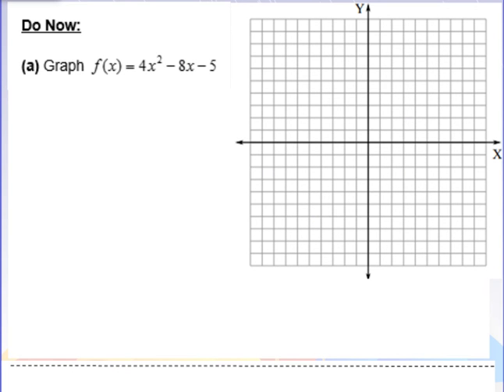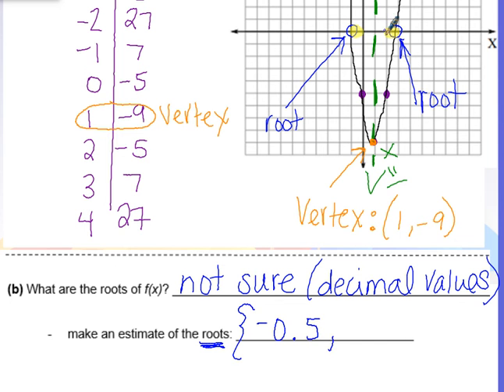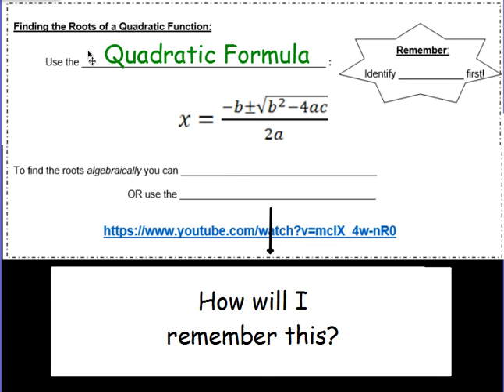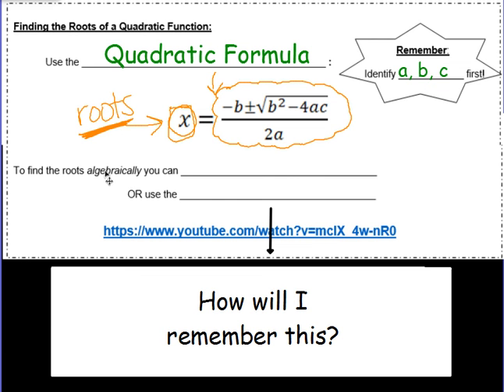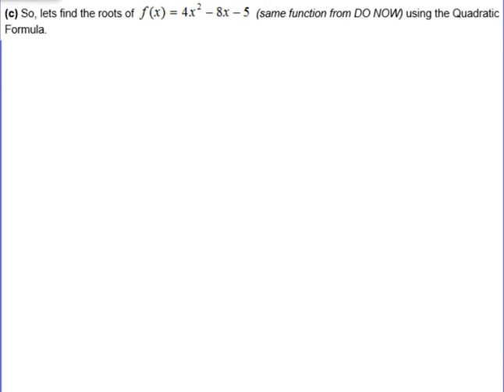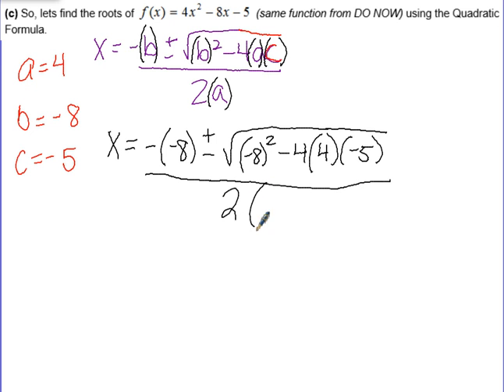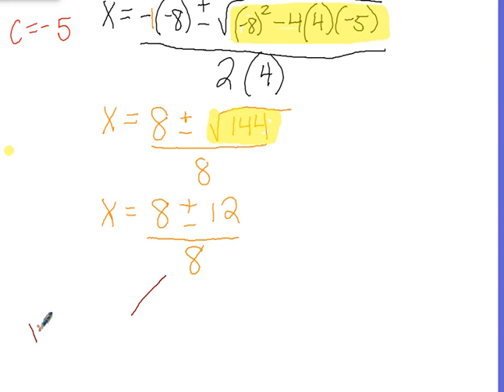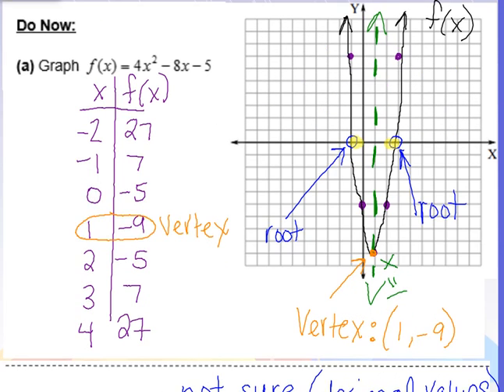Lesson #14 - Quadratic Formula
Complete this HW assignment using Lesson #14 Worksheet.  Extra copy of Worksheet #14 can be found on the calendar tab on my Eboard under April 6, 2016.